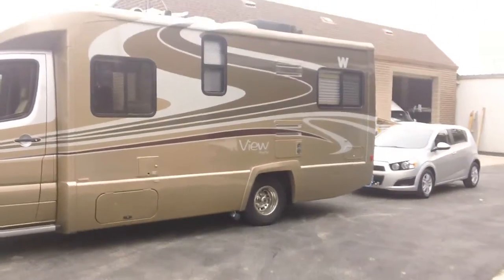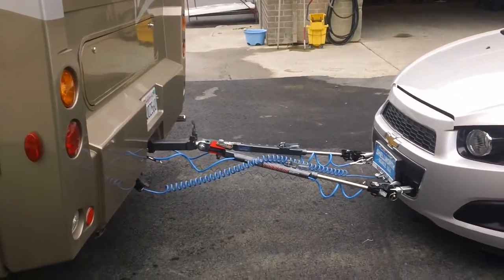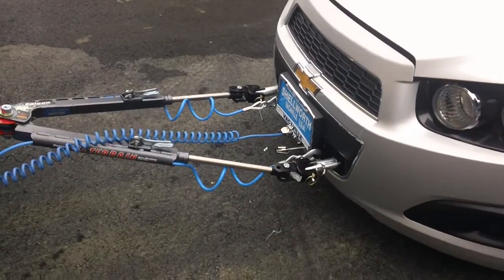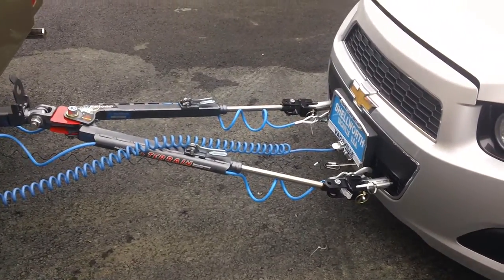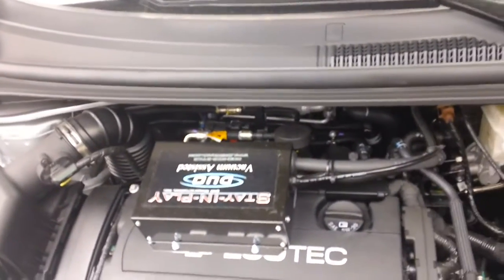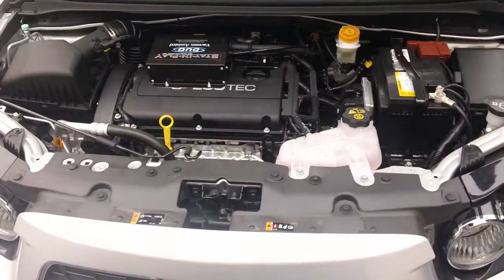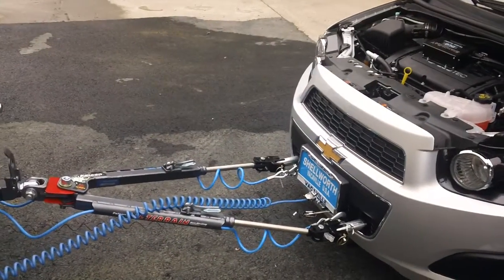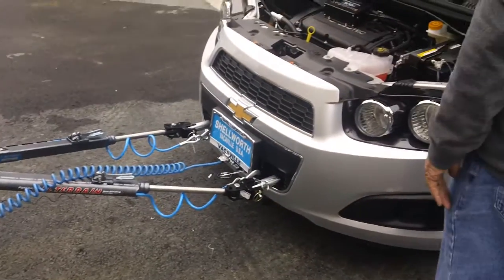Motorhome and 2012 Chevy Sonic Toad with RoadMaster All-Terrain Falcon Tow Bar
Kevin with Vaca Valley Truck & SUV of Vacaville CA tells us of a recent installation of a RoadMaster All-Terrain Falcon tow bar, Blue Ox mounting kit and SMI Stay-IN-Play DUO brake system on a motorhome and new 2012 Chevrolet Sonic.